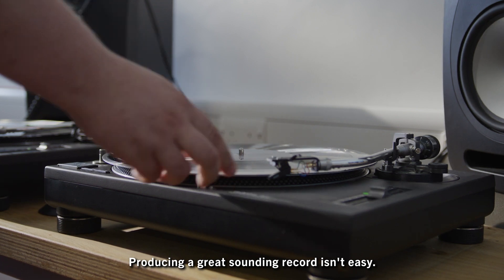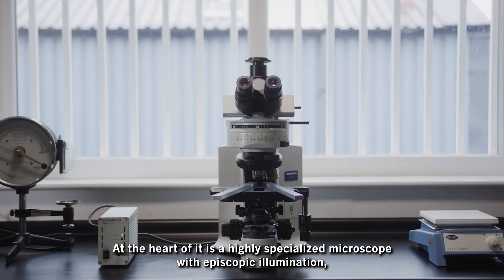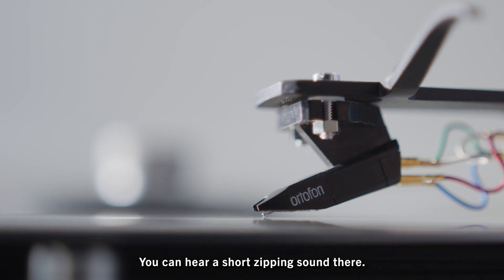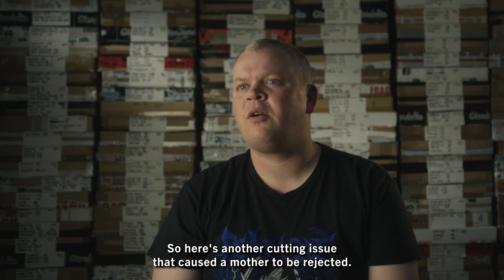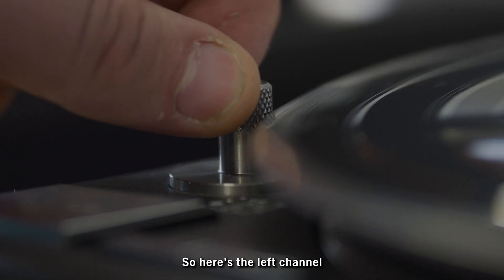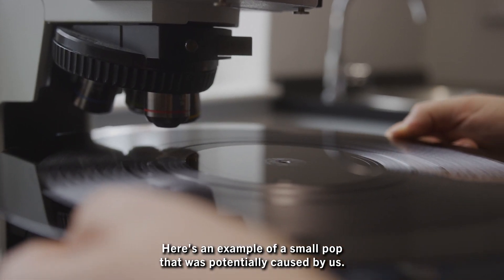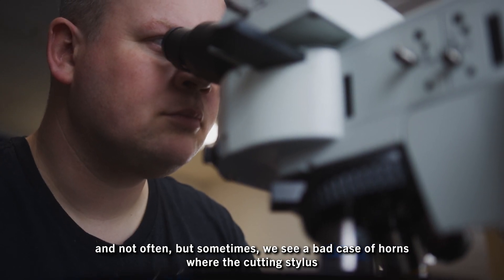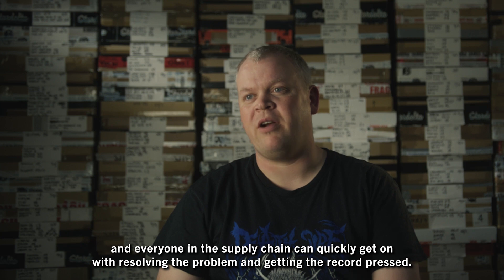Troubleshooting The Test Pressing - A Stamper Discs Film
A short video explaining some of the techniques used to diagnose audio issues on test pressings and mothers at Stamper Discs.
Shot by cinematographer Max Smith